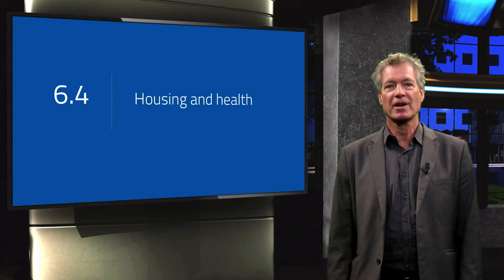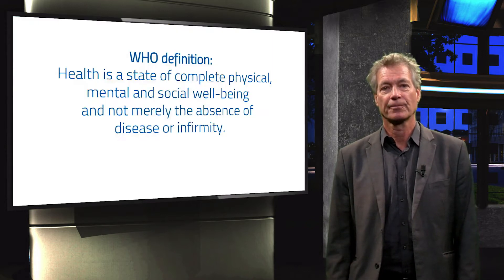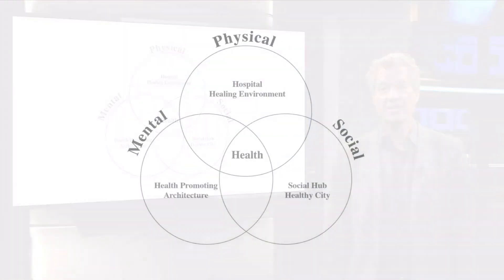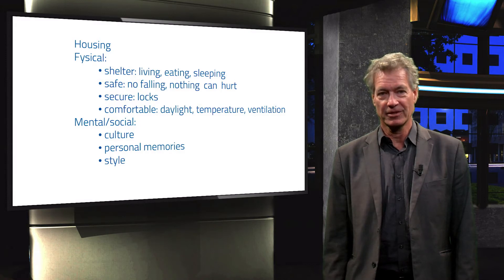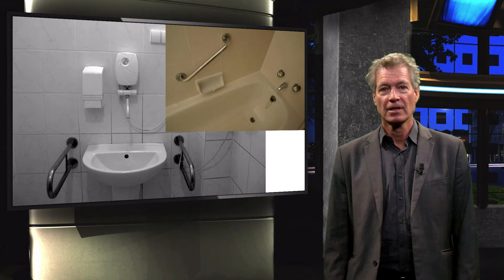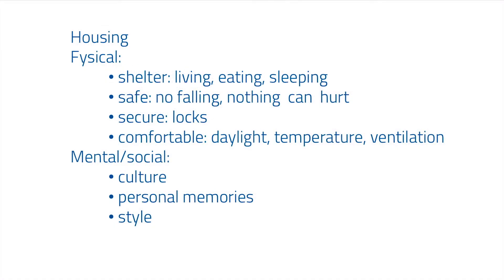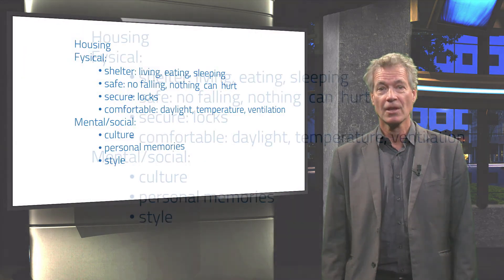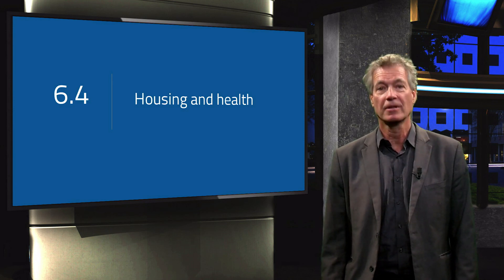EIT001x_2016_64_Housing_and_health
This educational video is part of the course Healthy Ageing in 6 Steps - Let your Environment do the Work, available for free ©️ TU Delft, released under a CC BY NC SA license